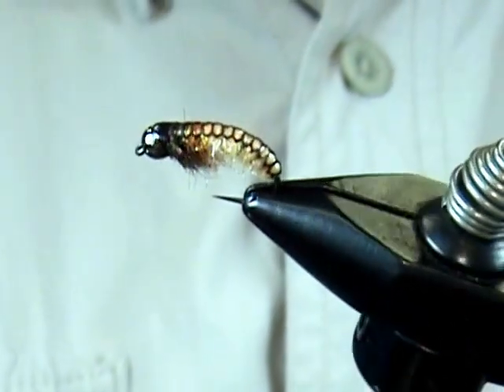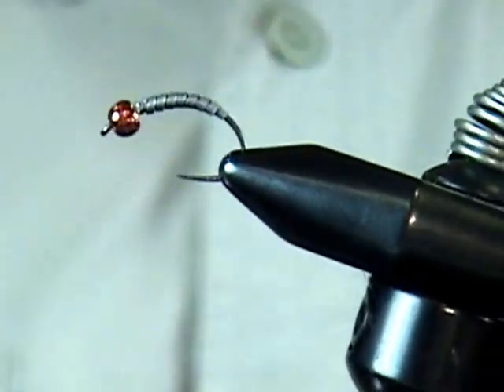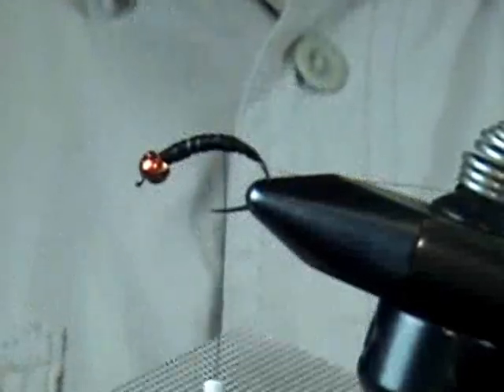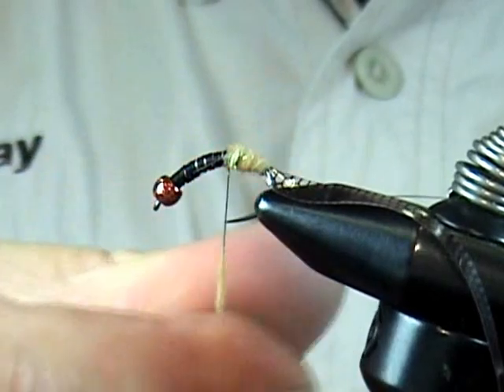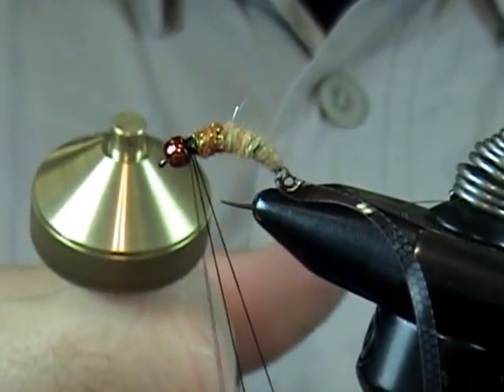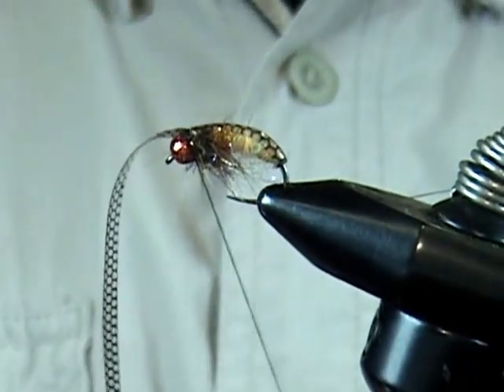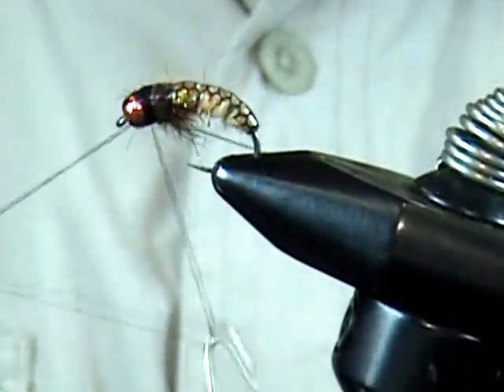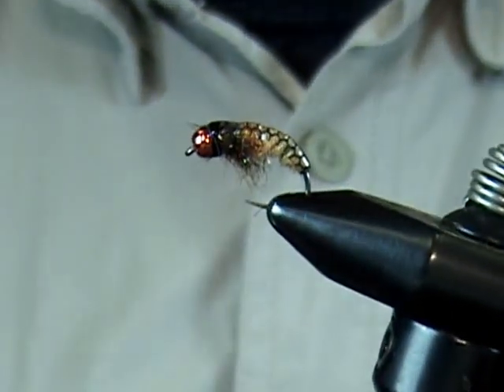Net Back Czech Nymph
This Czech Nymph patterns uses a tungsten bead and the Net Back Foil to create a quick sinking caddis imitation perfect for the European nymphing techniques.